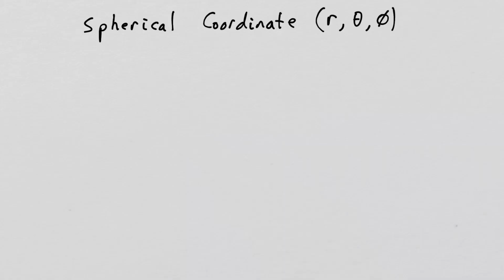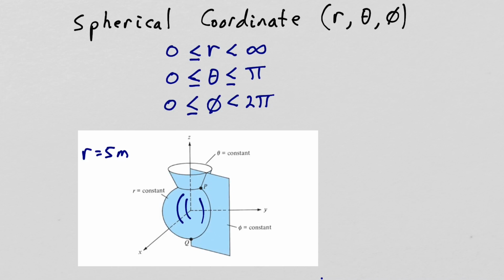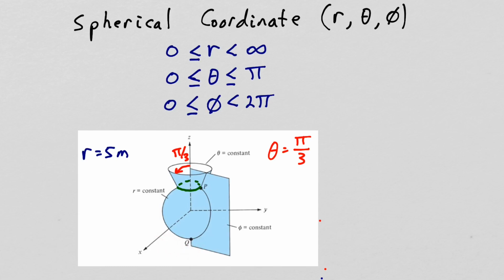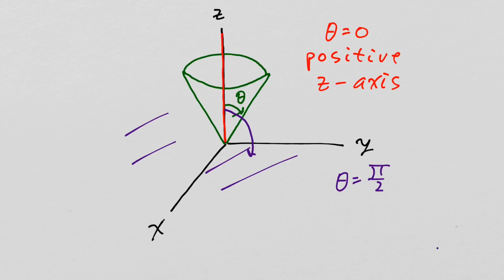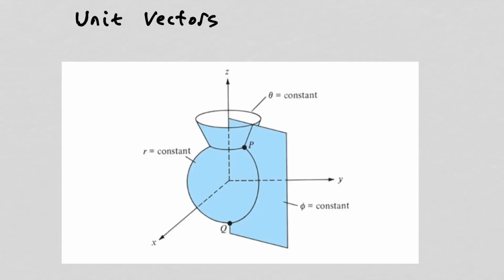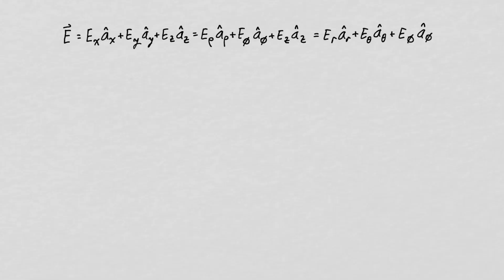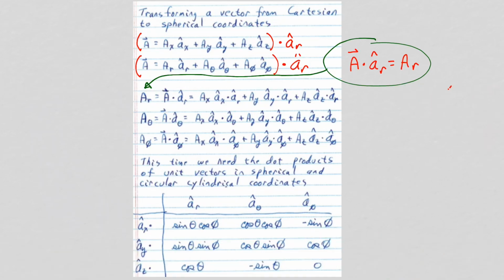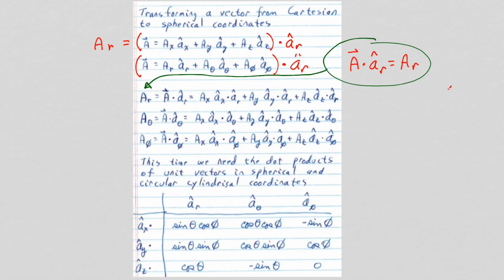Electomagnetics | 1-6: Spherical Coordinates | Purdue University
Dive into the world of electromagnetism with this video lecture on spherical coordinates. Purdue University's Professor of Electrical and Computer Engineering, Michael Melloch, thoroughly explains this three-dimensional system. In this discussion, he emphasizes that R signifies the distance from the origin, theta denotes the angle of the cone, and phi links to the infinite half-plane of the z-axis. He then demonstrates how the spherical coordinate system manifests through the intersecting surfaces of a sphere, cone, and infinite half-plane. The conversation shifts towards unit vectors, explaining their alignment with their increasing component values and their crucial role in converting components from the Cartesian coordinate system.

This video is part of Professor Melloch's Electromagnetics course, available here on this channel by Purdue University Online.

Interested in experiencing this course firsthand? Check out online.purdue.edu for more details on how you can enroll in courses like this.